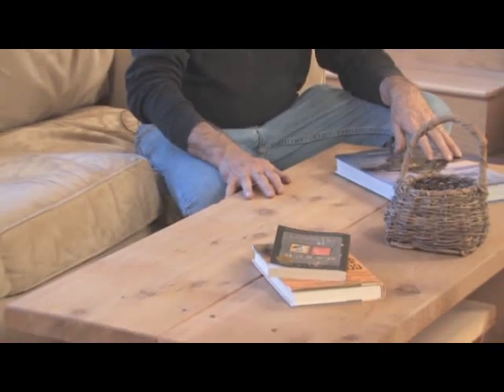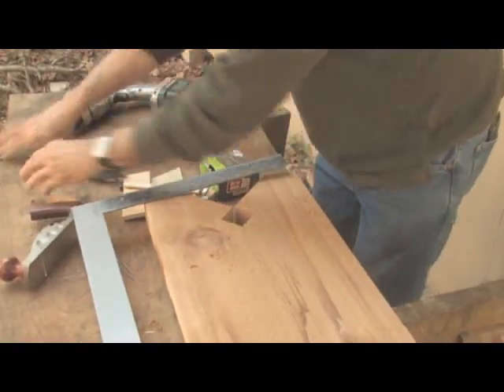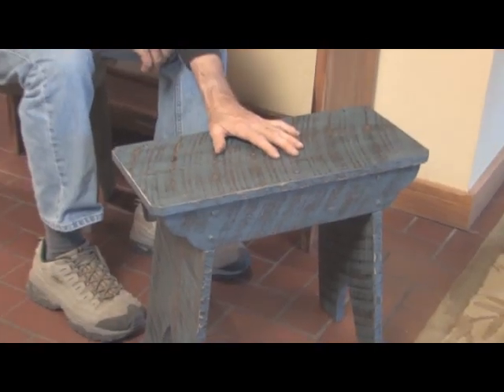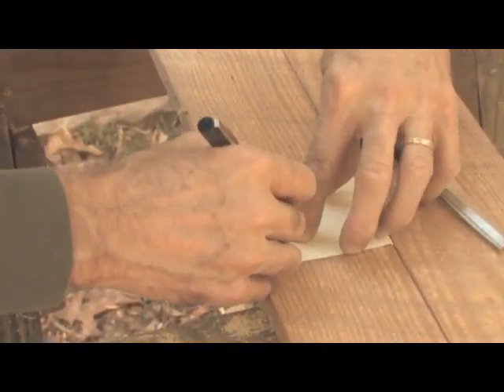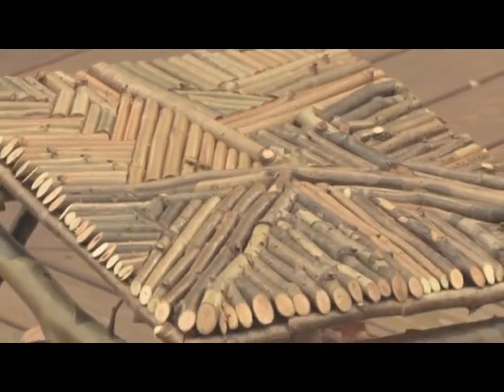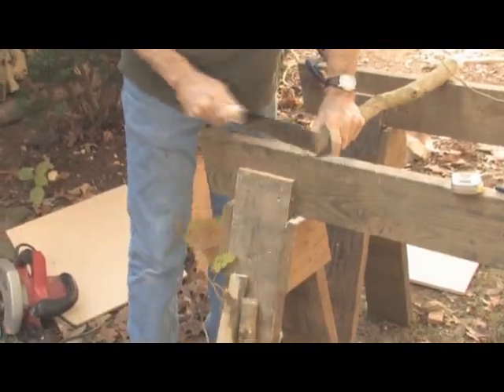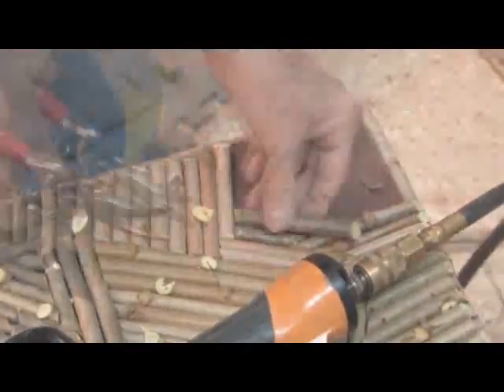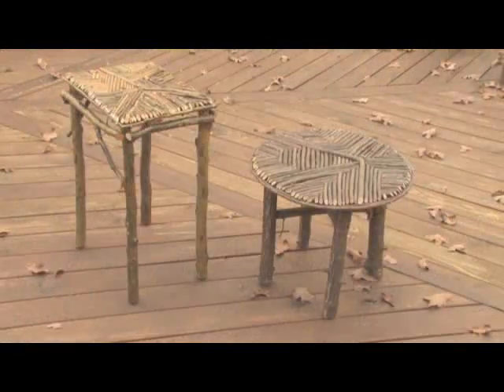Part 1 Rustic Furniture Basics_ tables and benches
This part one of my DVD Rustic Furniture Basics